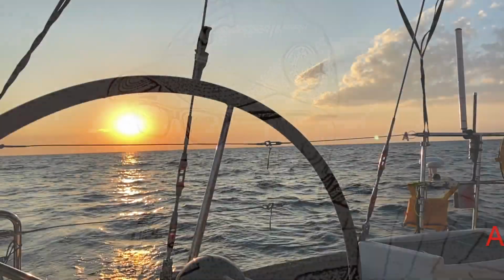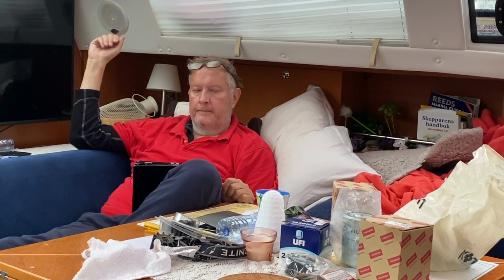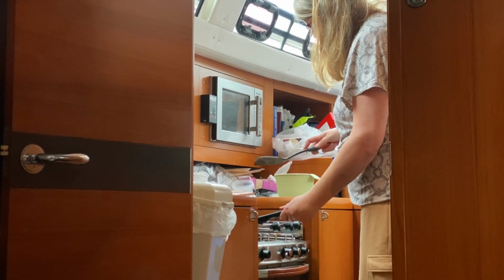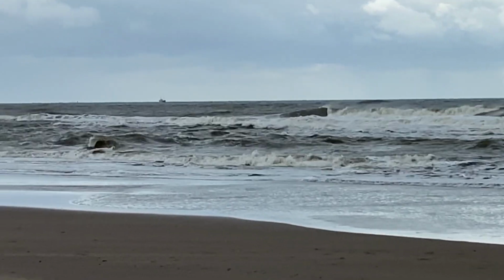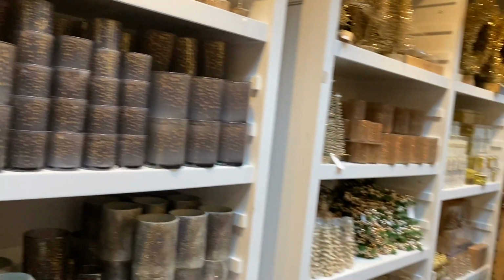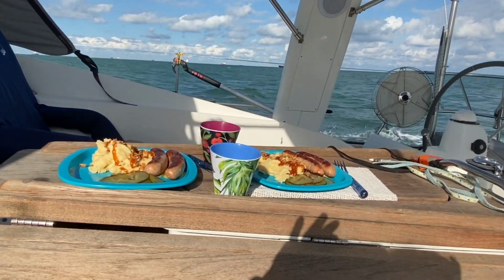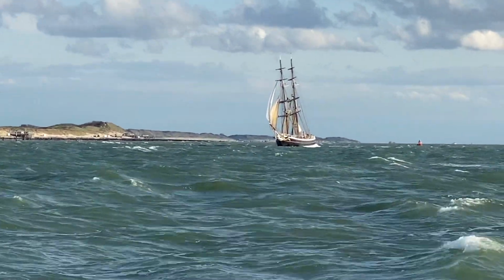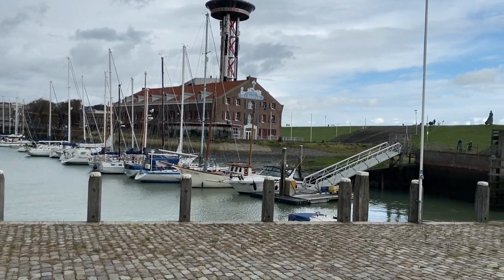EP 20 Passing one of the worlds busiest ports HD 1080p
In this episode I bike to den Haag and we sail to Vlisslingen passing Rotterdam the easy way. Litza think my clean towels needs a cat rubb. When we leave Scheveningen and sail to Vlisslingen is it quite brisky wind and in the inlet to Vlisslingen we sail close to land and meet a beautiful old sailing ship.

I forgot something when we made the departure can you see what it was?

We are a middle aged couple that has left our hectic business lives to go sailing with our boat Fridá af Wisby and our cat Litza.

The sailing in our home water the Baltic Sea is part of our preparation to sail to the Mediterranean Sea.

Anders has been at the sea most of his life and sailed for the Swedish national dingy sailing team as a young man. Gitte has also grown up with boat and spent every summer sailing with her father as a teenager but made a pause of about 15 years without sailing as an adult, had just begun to pick-up the interest before she meet Anders a 4 years ago. Onboard we also have our cat Litza a 3 year old Devon Rex we call her the cattain because cats always decide over their humans.

Litza is a Devon Rex cat and she is the real cattain aboard.

Fridá af Wisby is a Wauquiez 47 pilot saloon that we Gitte and Anders bought in UK in 2019 and that we have sailed to Gotland and in season 1 2020 we sail in the Baltic Sea.